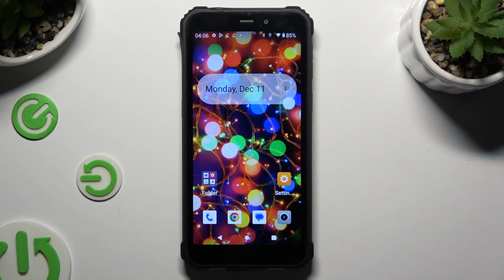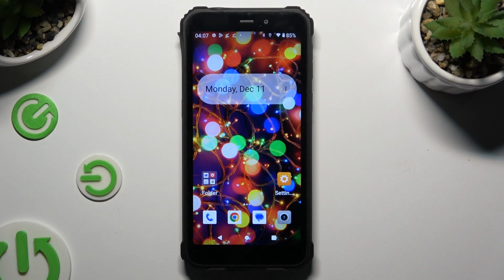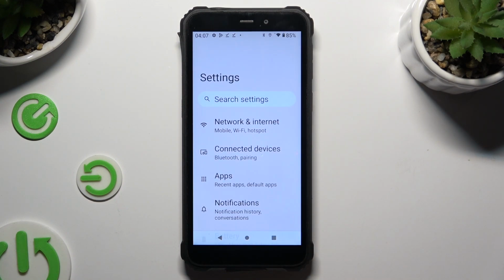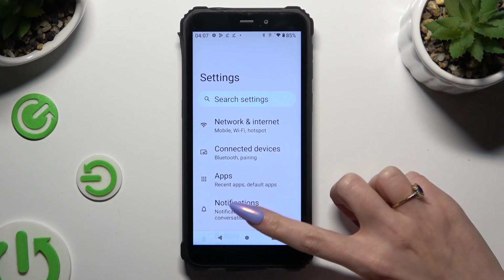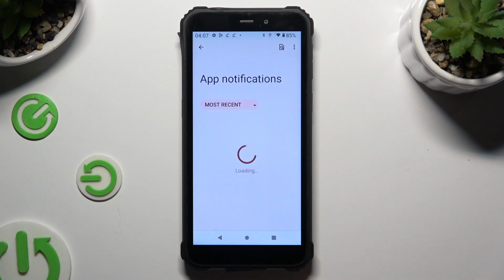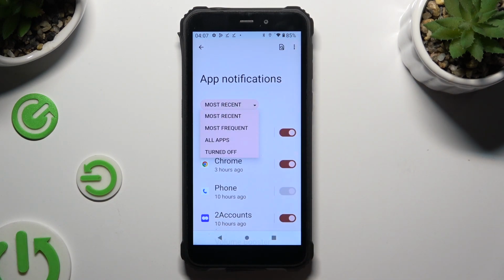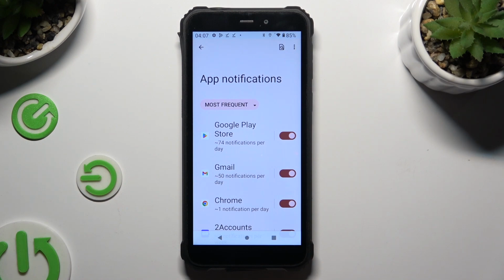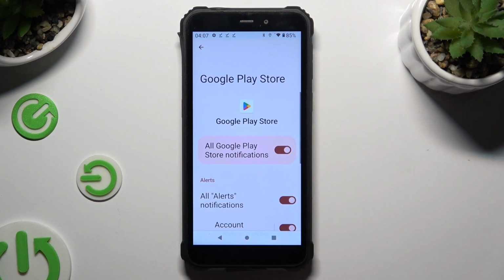How to Turn On/Off App Notifications on OUKITEL WP20?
This tutorial will teach you how to manage app notifications efficiently on your OUKITEL WP20, so that you can enable or disable notifications from specific apps based on your personal preferences. It is very easy to toggle notifications on your OUKITEL WP20 using this guide, which will allow you to streamline your notification experience and manage alerts more efficiently.

Where can I find the app notification settings on the OUKITEL WP20?
What are the benefits of managing app notifications on this device?
How do I turn off notifications for a specific app on the OUKITEL WP20?
Can I customize notification settings for different apps individually?
Does the tutorial cover additional notification-related settings on the OUKITEL WP20?